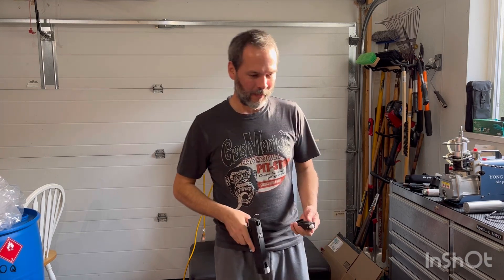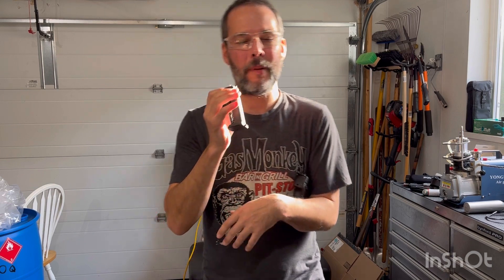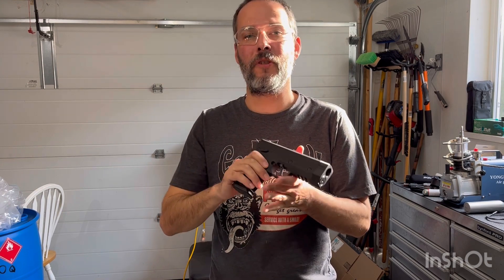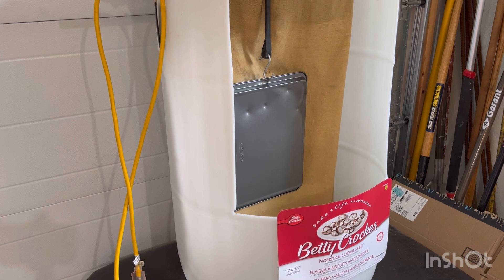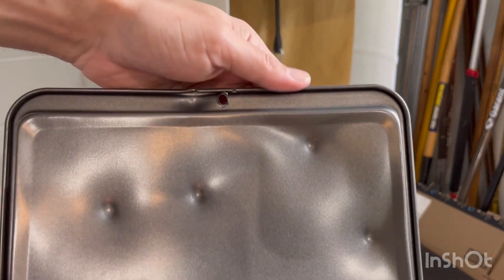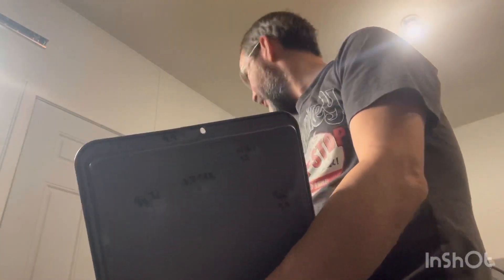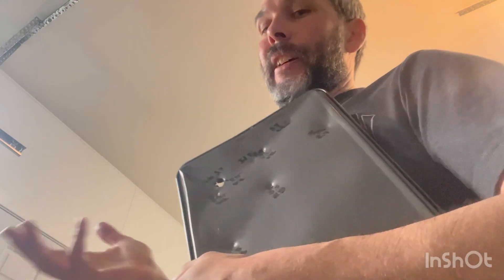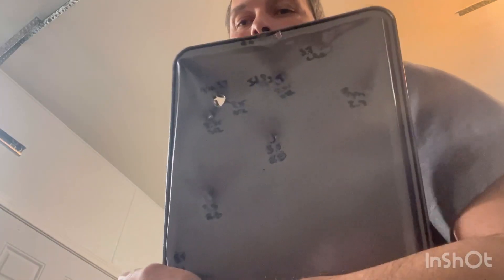Byrna SD vs Umarex Hdp50 Less Lethal - Unscientific Kinetic Testing